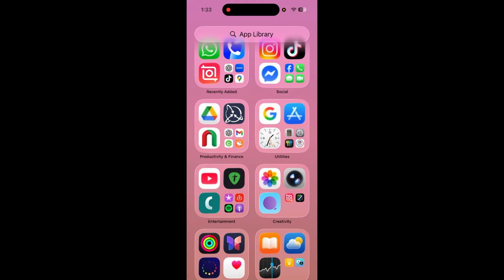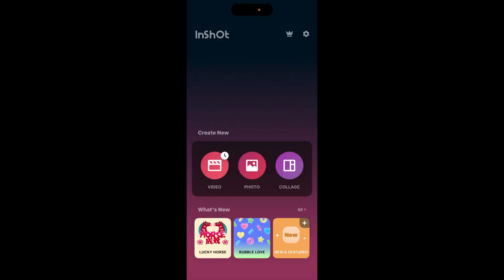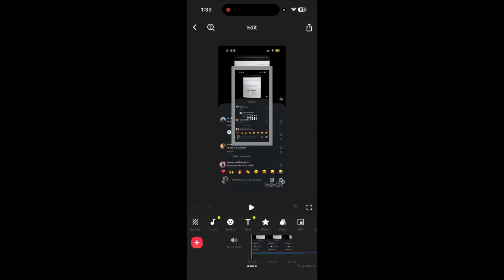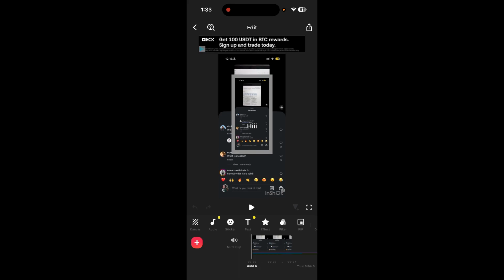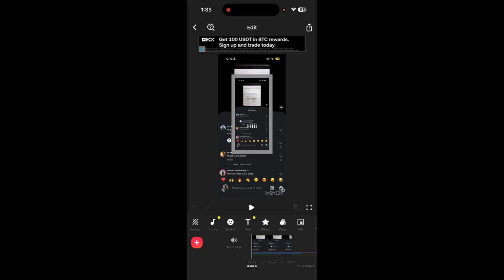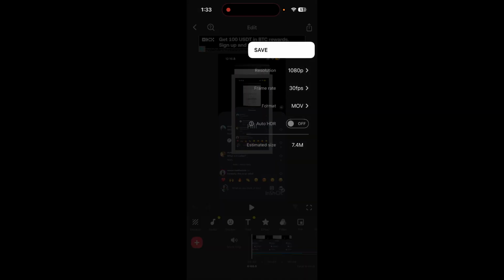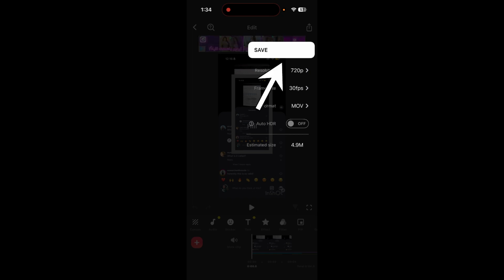How to Reduce Video File Size in InShot 2026?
In this video, you'll learn how to reduce video file size in InShot without losing too much quality. Perfect for saving storage space or making videos easier to share on social media.

By the end of this tutorial, you'll know exactly how to compress videos in InShot for smaller, shareable files.